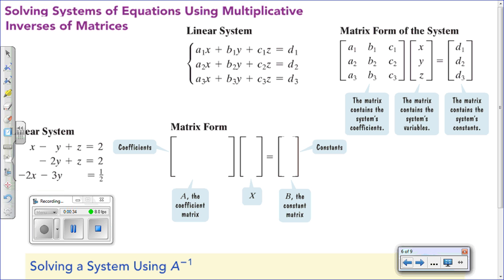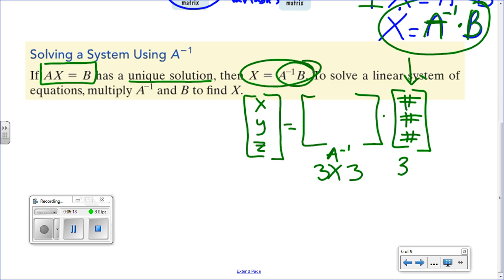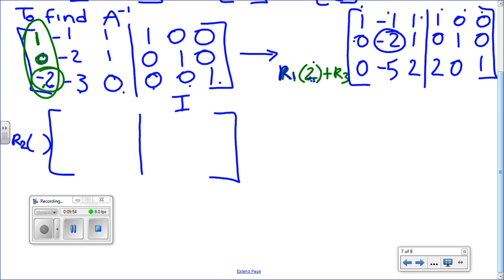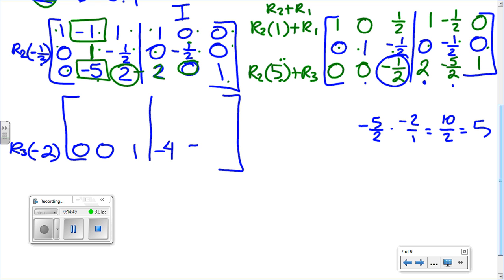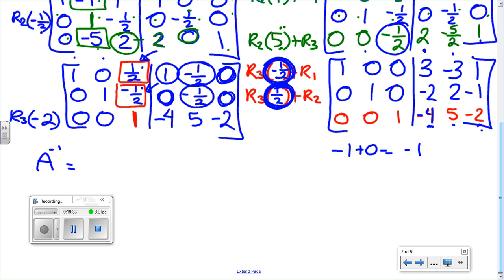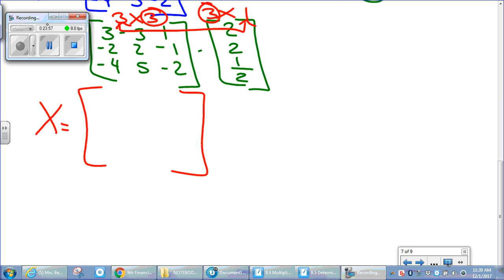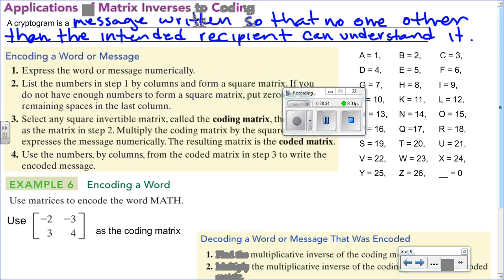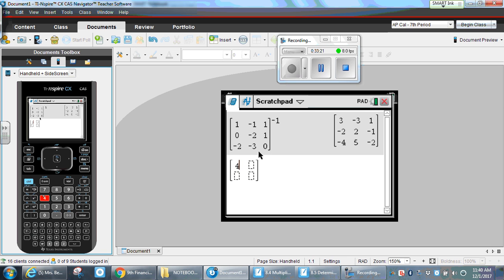8.4 Multiplicative Inverses of Matrices and Matrix Equations PART B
Dual credit Precalculus lecture from 12/01/17